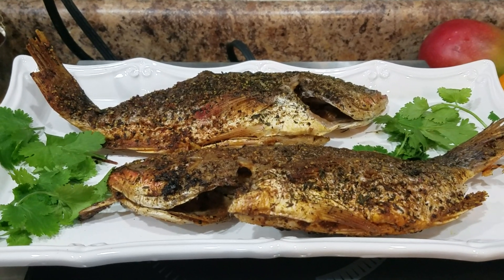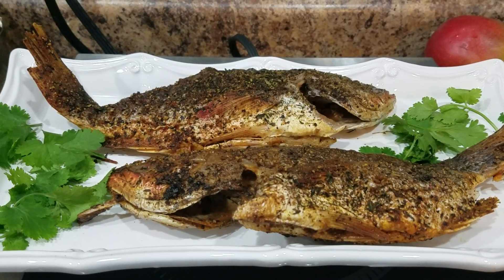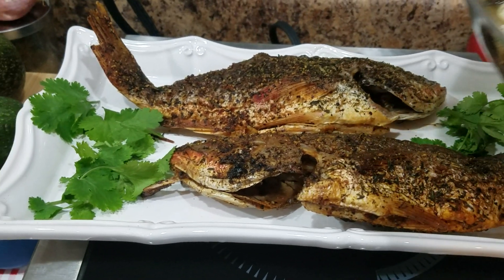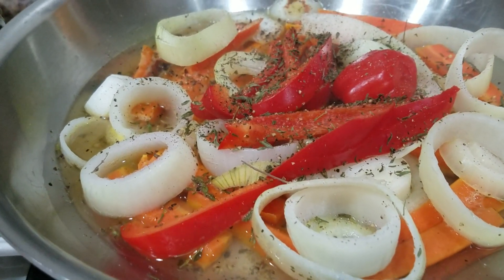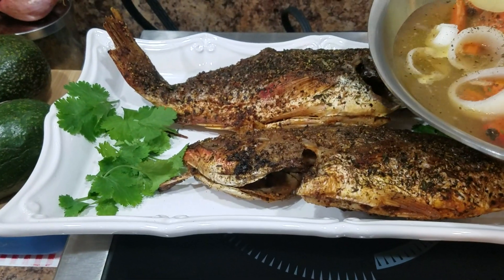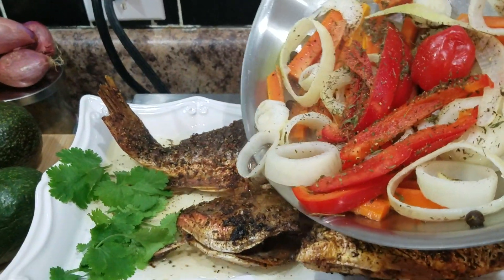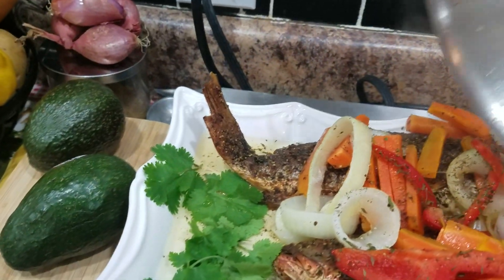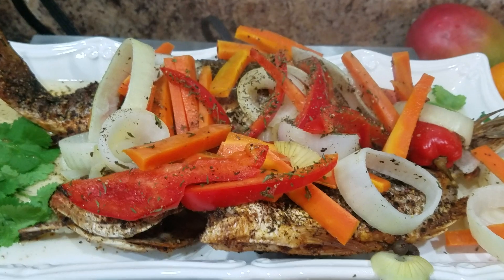Red Snapper Escovitch.